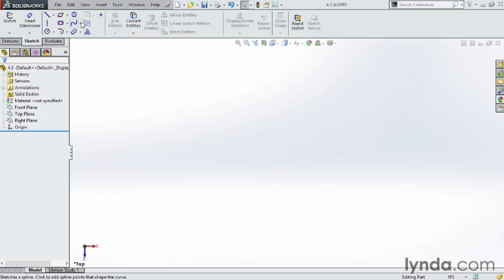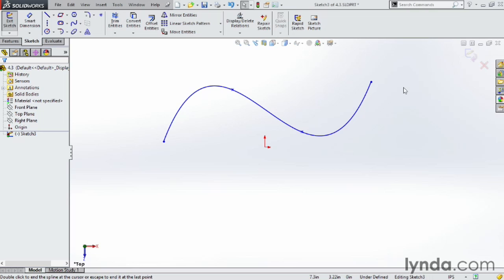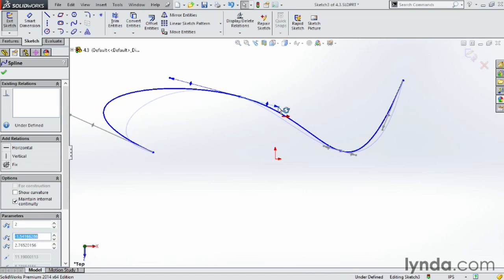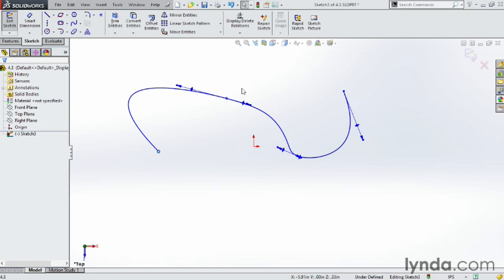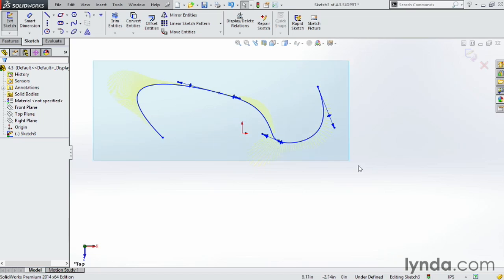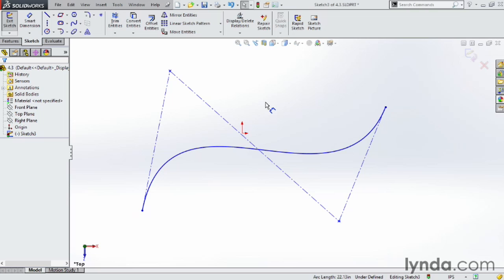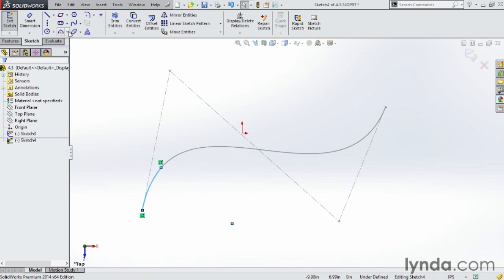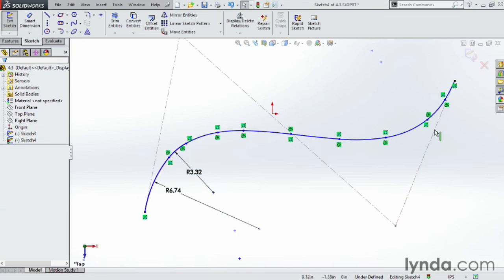SolidWorks 2014 Essential Training # 04 03 spline